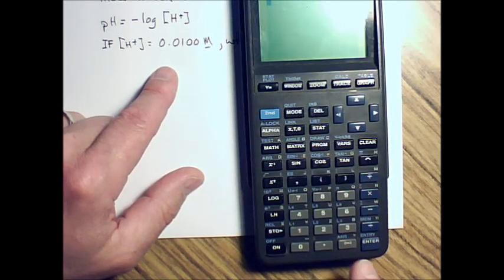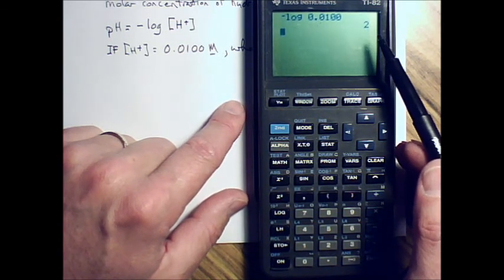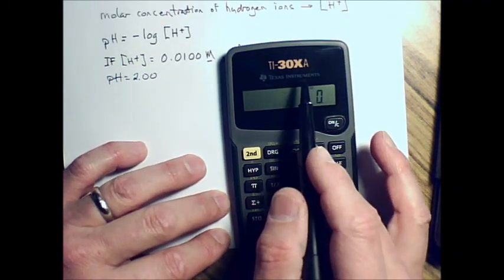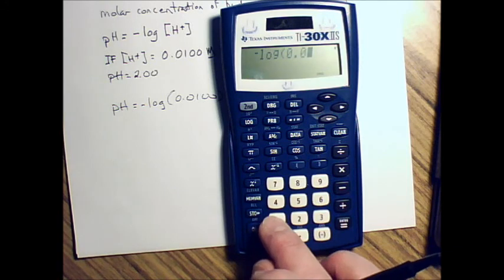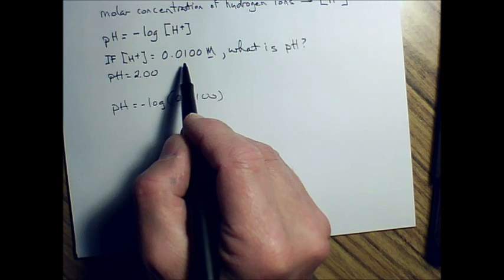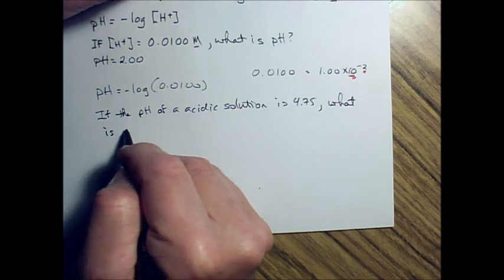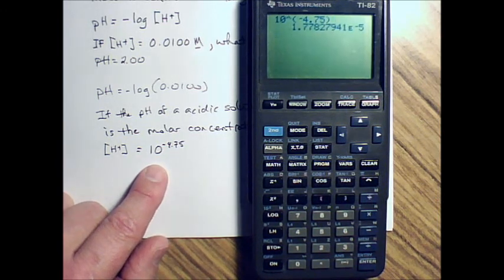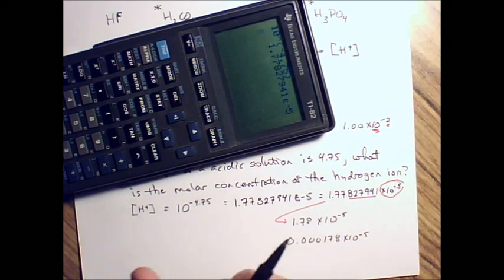Unit9_Cal_pH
The relationship between molar hydrogen ion concentration, pH, pOH, and molar hydroxide ion concentration is explained.